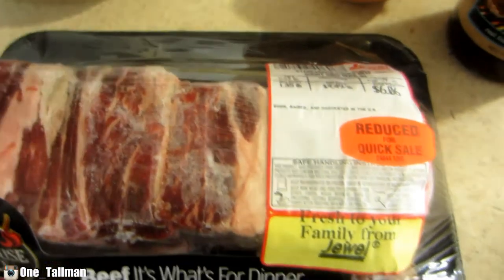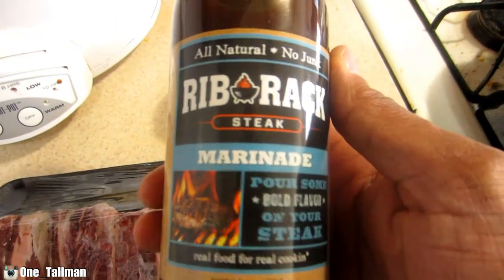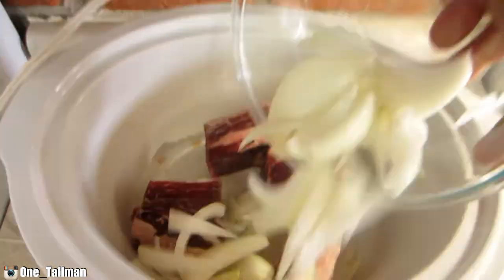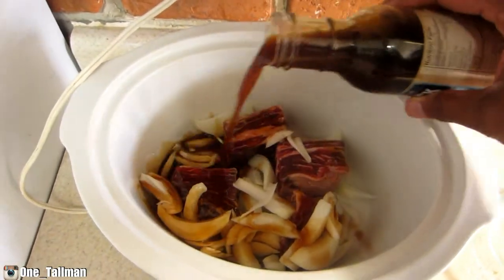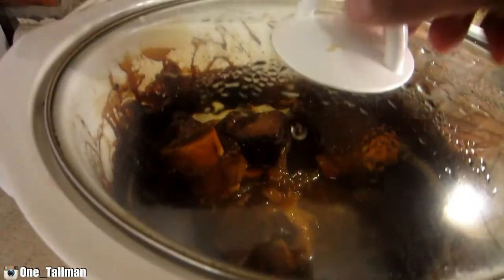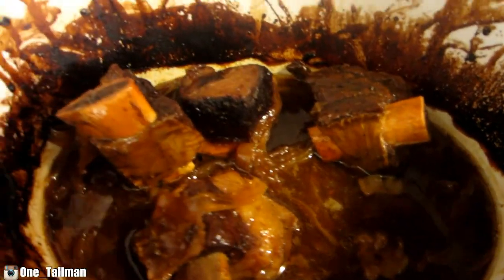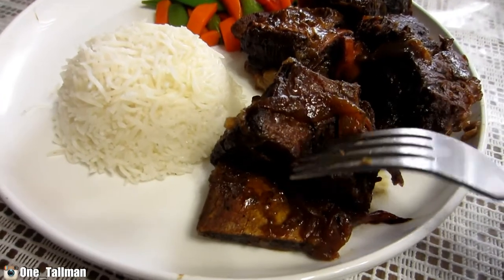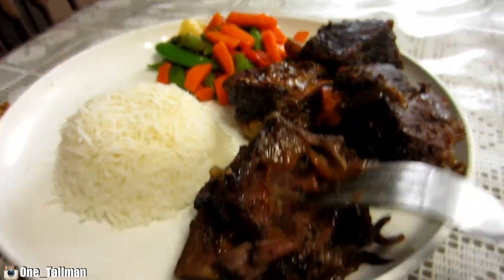Crock Pot: Beef Short Ribs